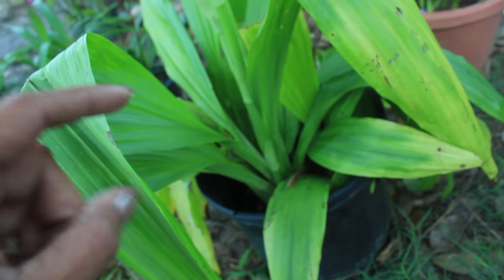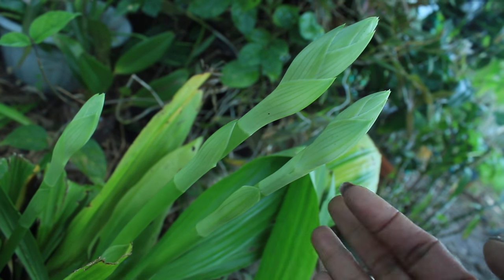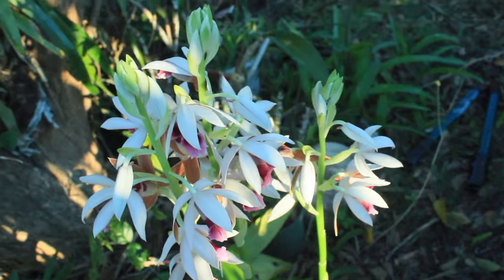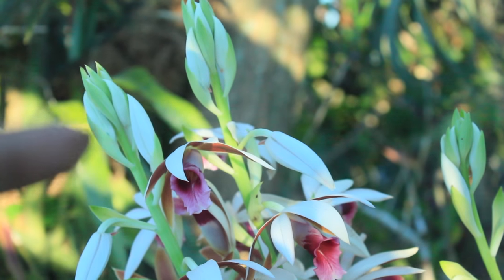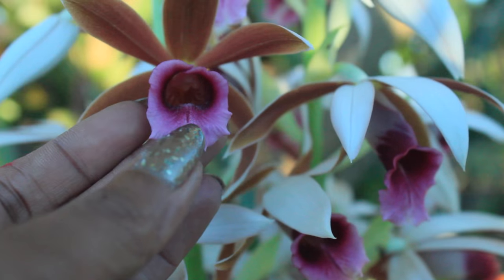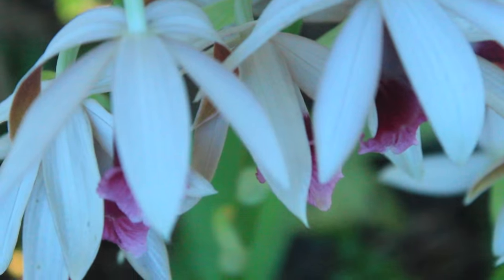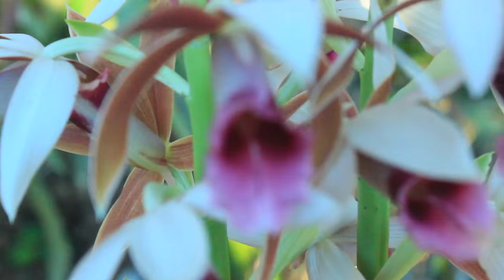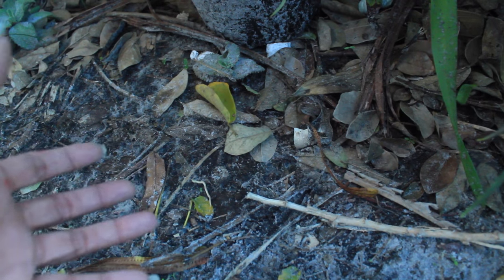BLOOMING PHAIUS TANKERVILLEAE ORCHID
Sharing with you the awesome beauty of these huge flower clusters of this terrestrial orchid...what a sight to behold in my winter garden.